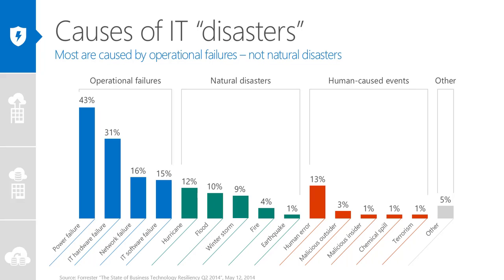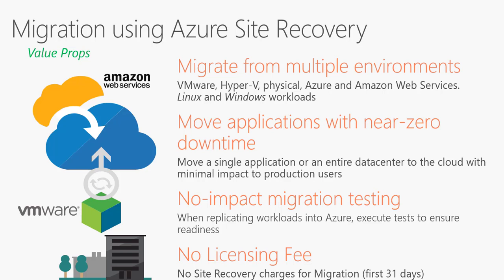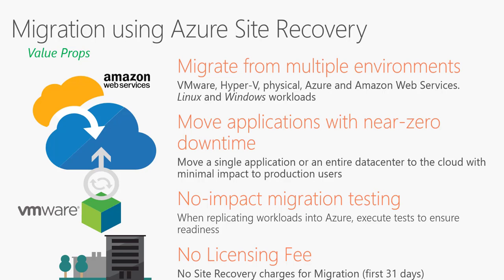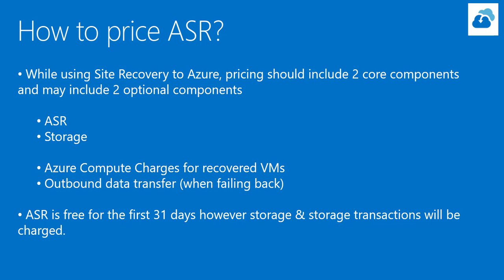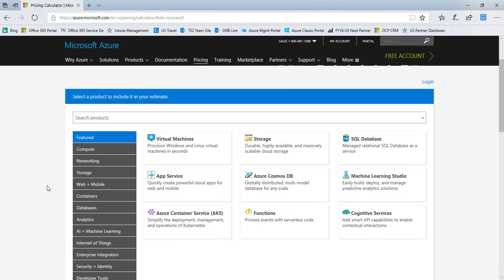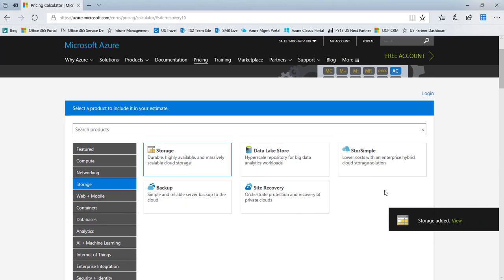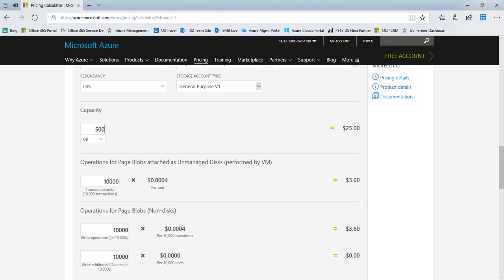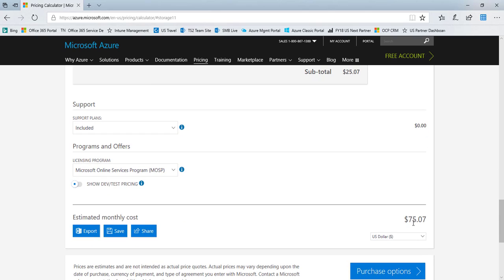Azure Site Recovery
Are you wondering how to create DR for your client or how to migrate VM's from other orgs to Azure. Watch this to find out.